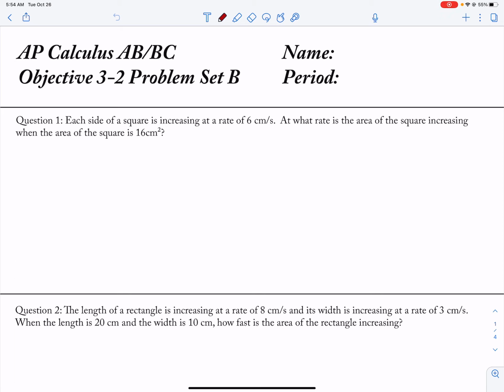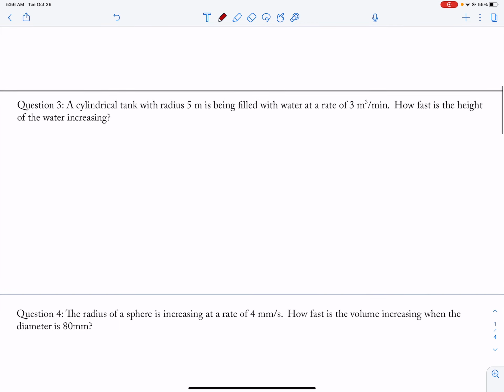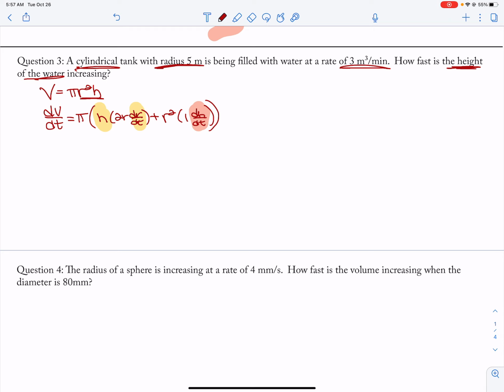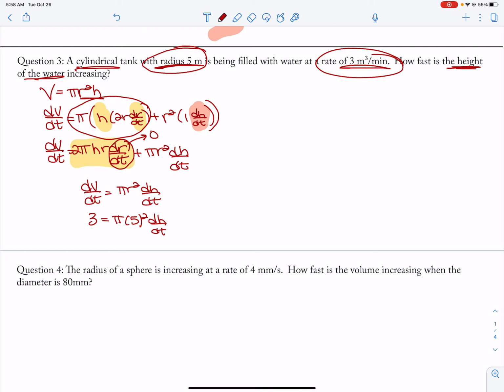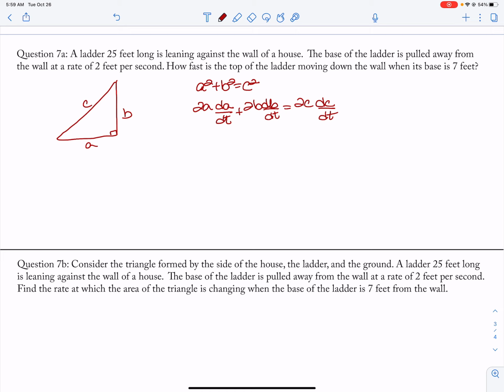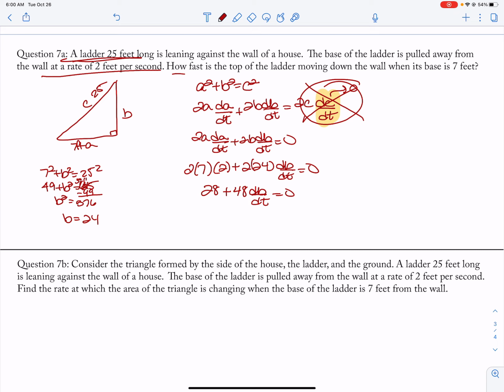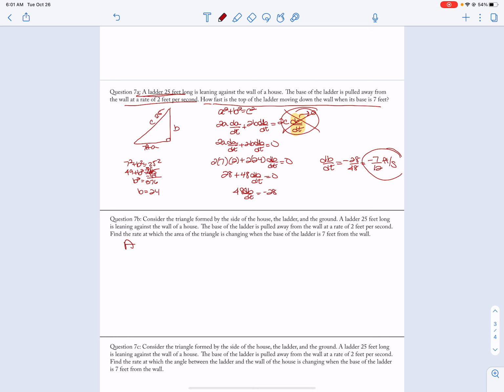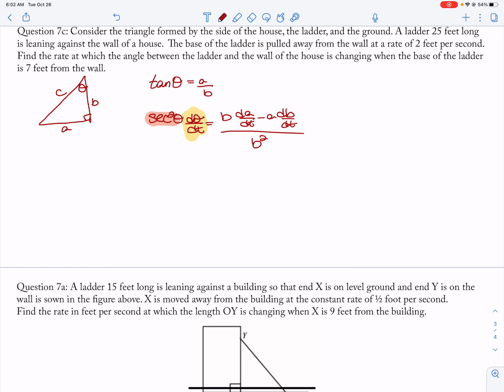AP Calc Related Rates